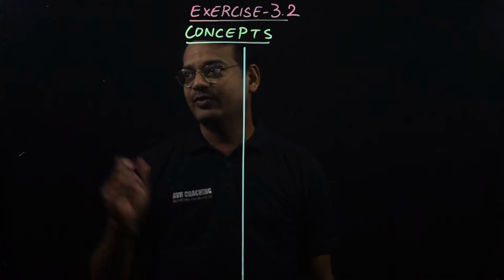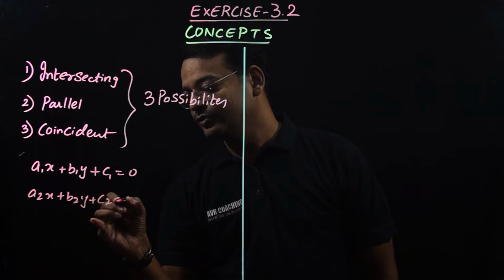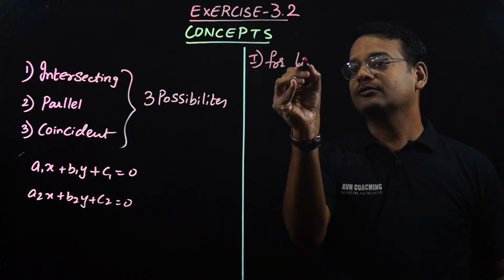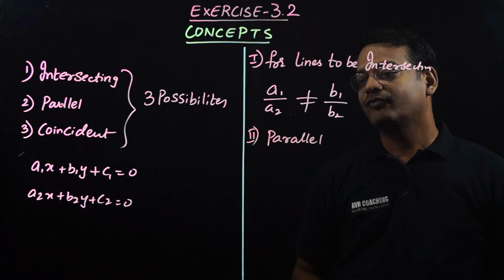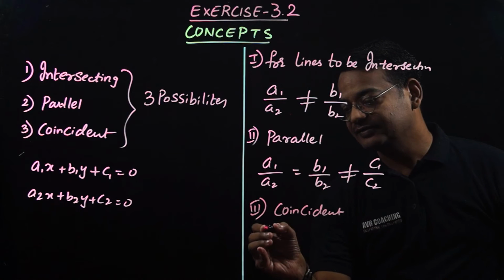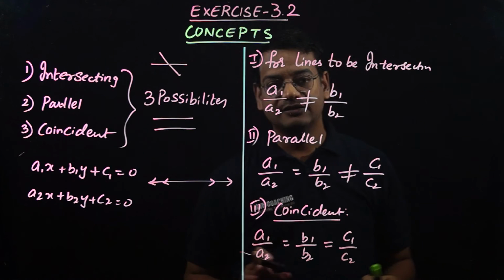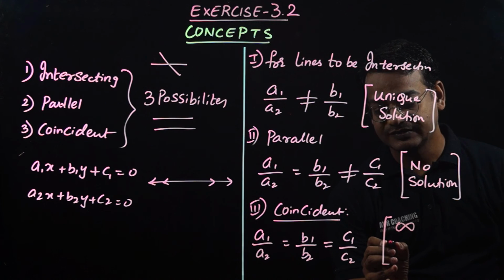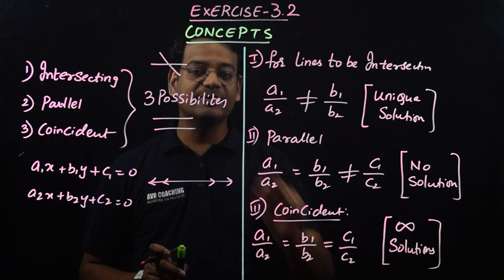How To Solve Class 10 - Mathematics- Chapter 3- Pair Of Linear Equations - Exercise 3.2- Concepts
Explanation of How To Solve Class 10 - Mathematics- Chapter 3- Pair Of Linear Equations - Exercise 3.1- Problem 3